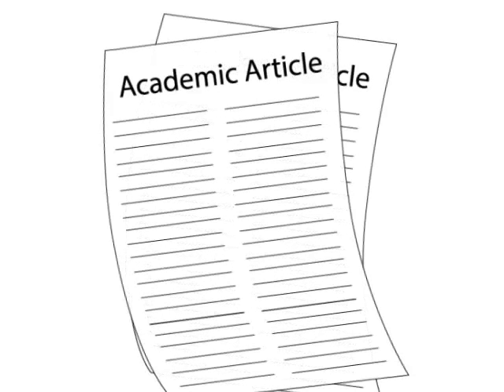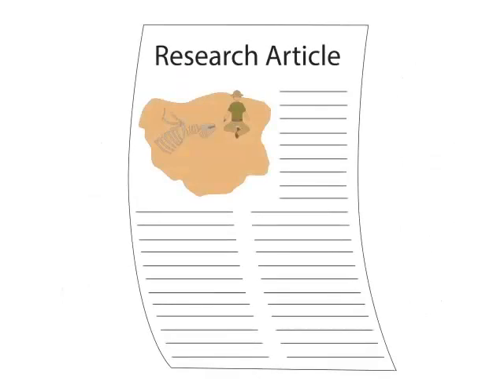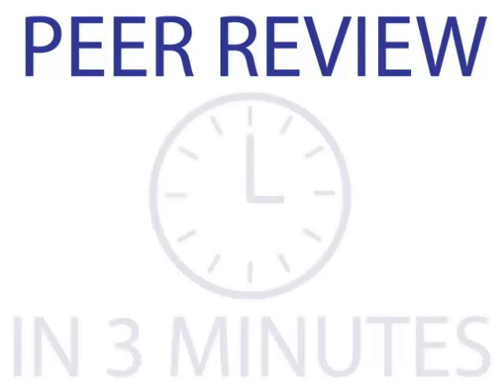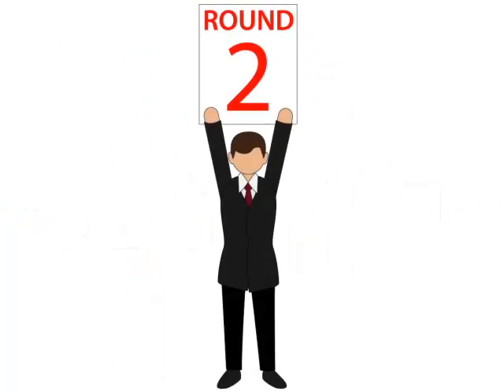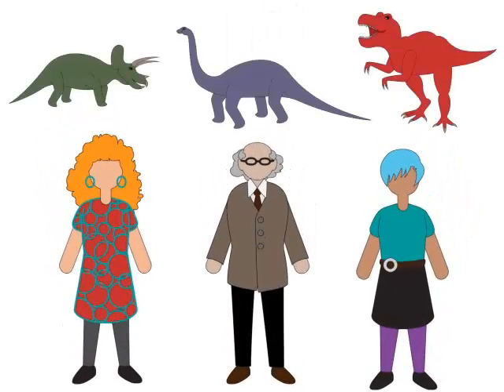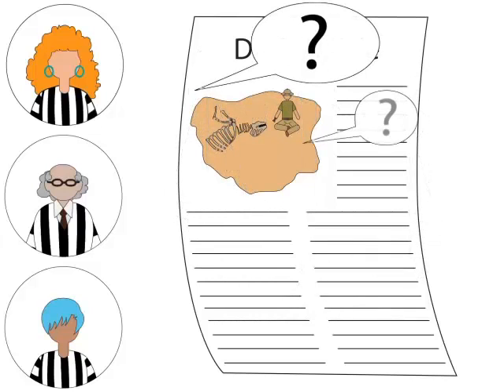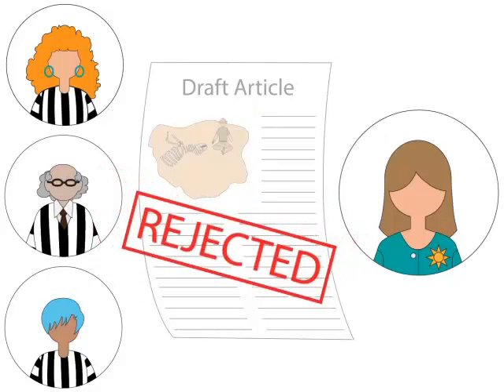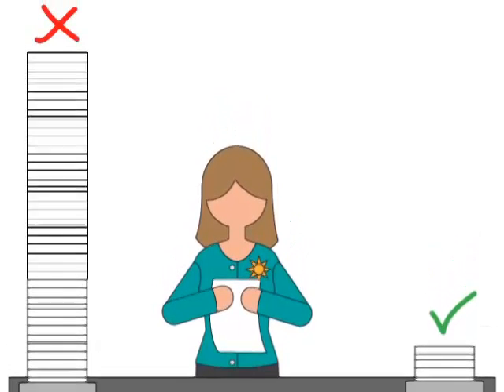What are Peer Reviewed articles?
Explains the peer review process